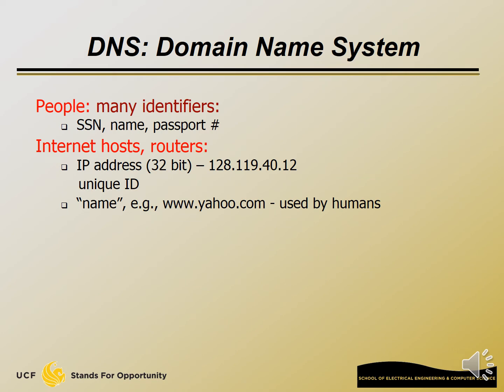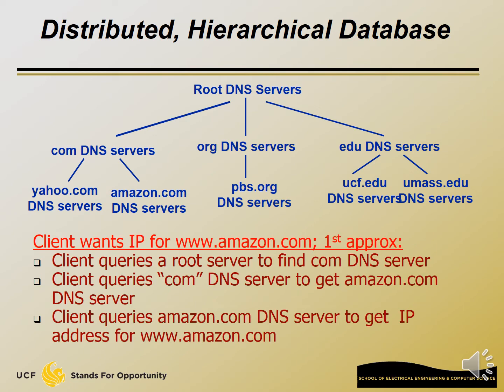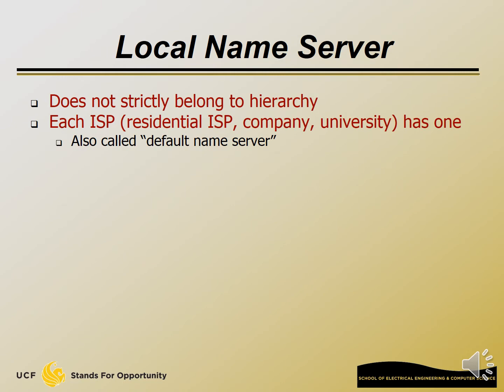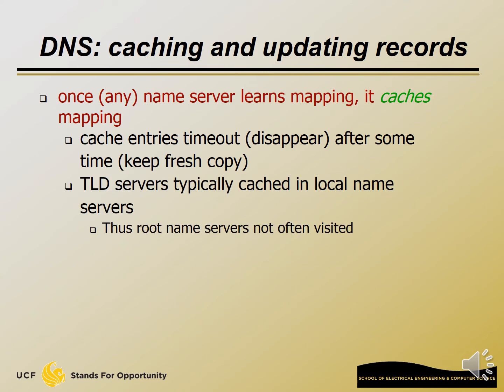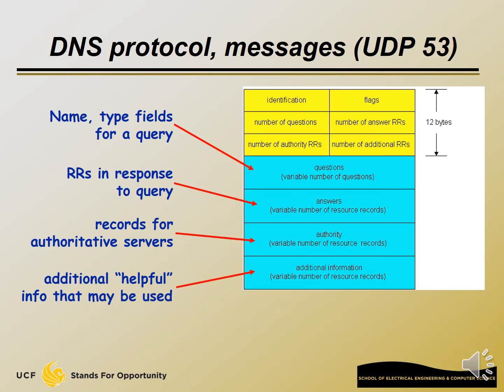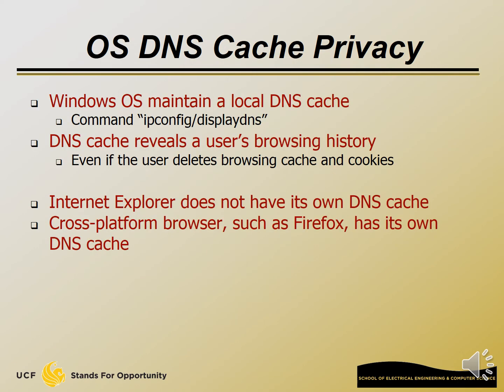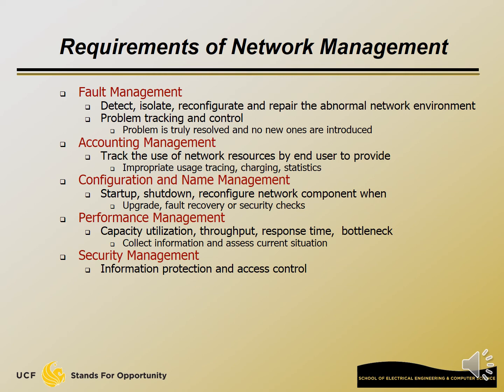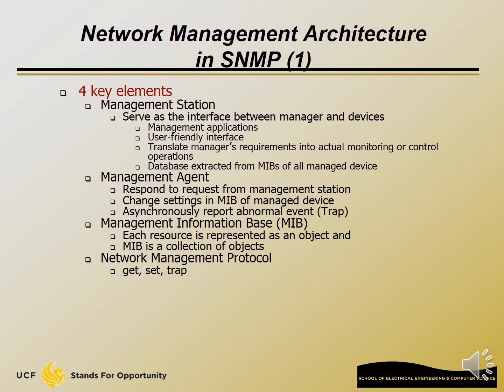UNIT5 DNS and SNMP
DOMAIN NAME SERVICE AND SIMPLE NETWORK MANAGEMENT PROTOCOLS